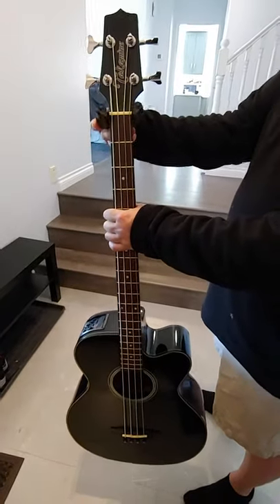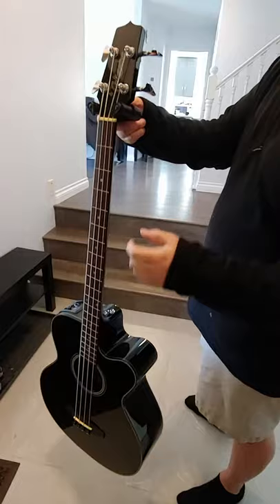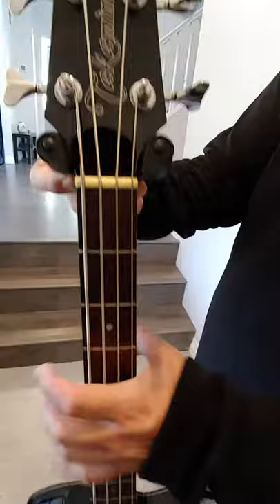Ra Meno Gravity Auto Lock Guitar Stand FAIL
Ra Meno Gravity Auto Lock Guitar Stand doesn't work!